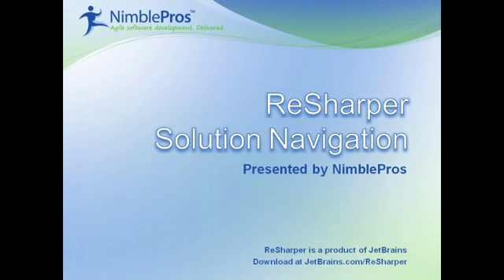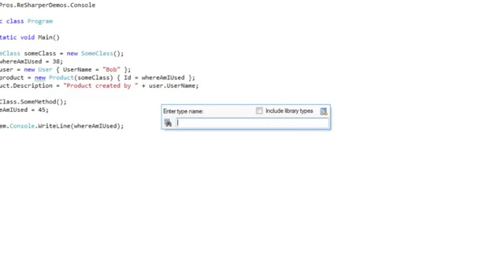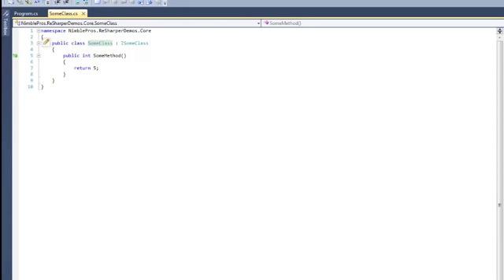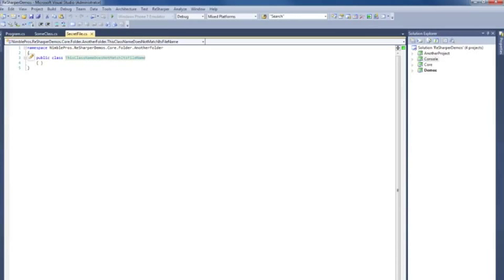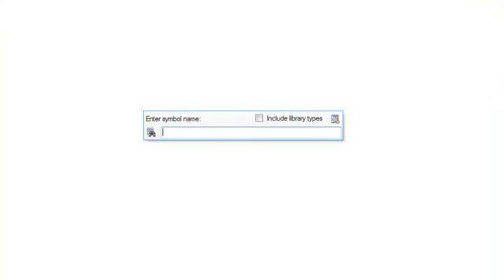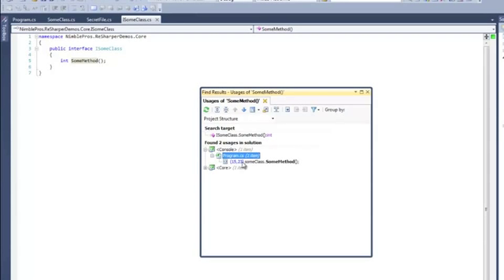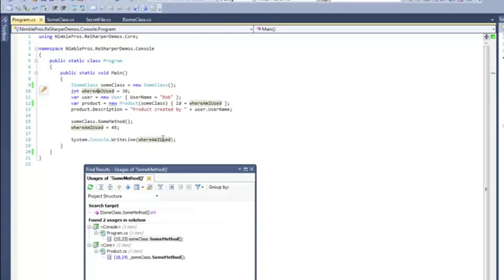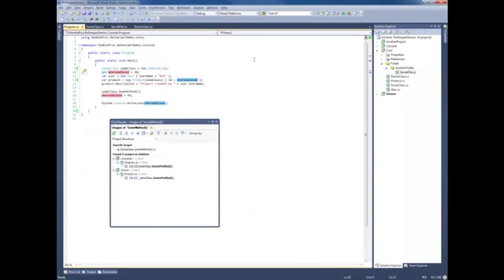ReSharper Solution Navigation Demo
ReSharper is an excellent developer productivity tool made by JetBrains for Microsoft Visual Studio that we at NimblePros use daily. In this video, Scott walks through how to use ReSharper to easily navigate a Visual Studio solution.

"The Candlestick" is a weekly session dealing with software development and craftsmanship. These sessions, held at the Hudson, OH offices of NimblePros each Tuesday, are focused on a variety of topics, from best practices in project design to information on the latest technologies.

Nimble Software Professionals was founded in 2008 by a group of professionals dedicated to developing great technological solutions that meet the needs of our clients. We serve large enterprises as well as small startups, offering our cross domain expertise in solving problems, in a cost effective and timely manner.